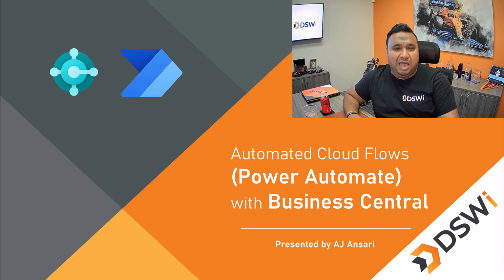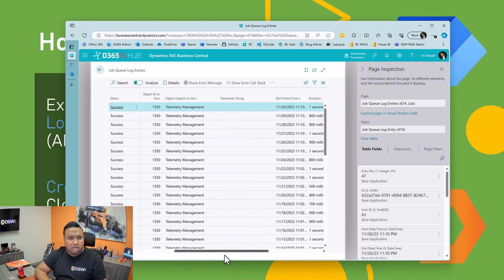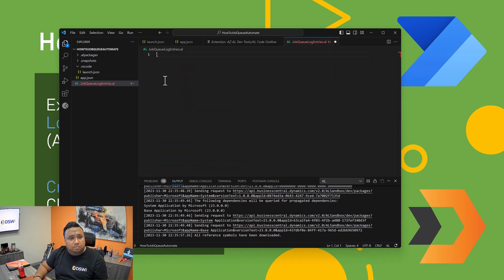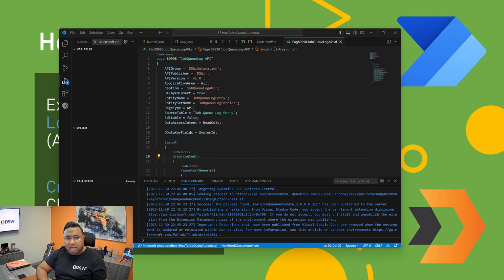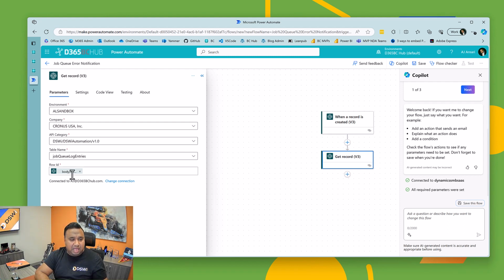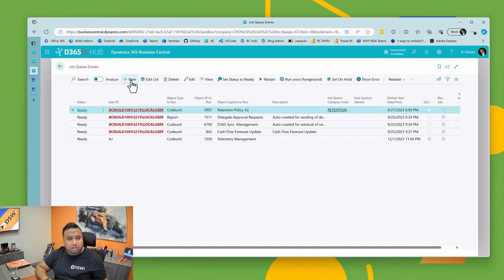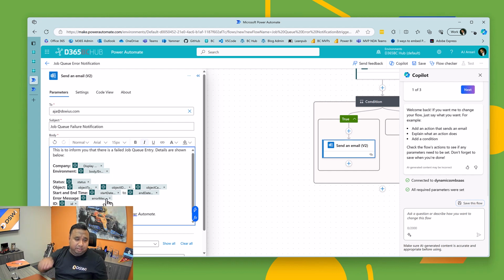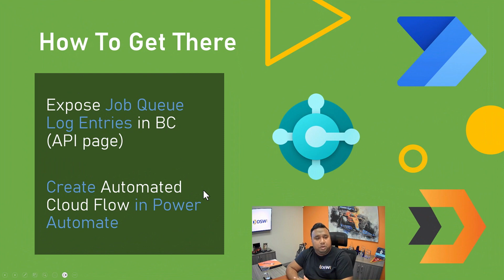Power Automate and Business Central: Make Your First Automated Cloud Flow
Learn how to make your first automated workflow in Microsoft Power Automate triggered by an event in Microsoft Dynamics 365 Business Central.

Want to be notified by e-mail when a Job Queue entry in Business Central fails? AJ Ansari (Microsoft MVP) will guide you step-by-step, starting with how to create an API Page in Business Central to capture Job Queue Log Entries and then how to create an automated flow in Power Automate with conditional rules.

This is the Business Central - Power Automate tutorial video you have been waiting for!

Timecodes
00:00:00 - Intro and Scenario description
00:10:45 - How to Create an API Page in Business Central
00:30:45 - How to Create an Automated Cloud Flow in Power Automate
00:44:00 - How to add a Condition to your Flow
00:56:25 - Testing your Flow with Business Central
01:03:25 - Wrap Up and Contact Information